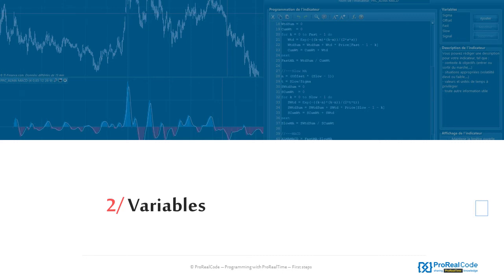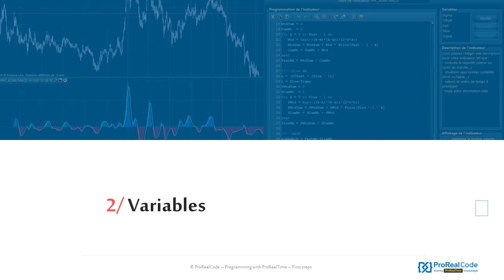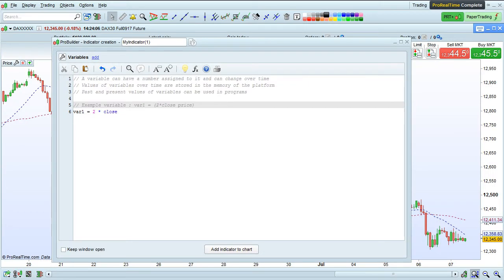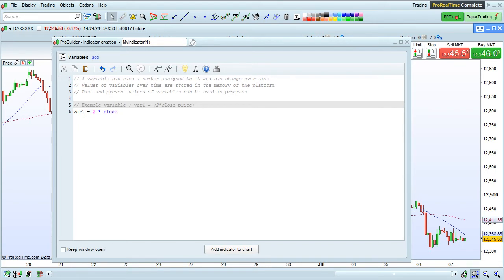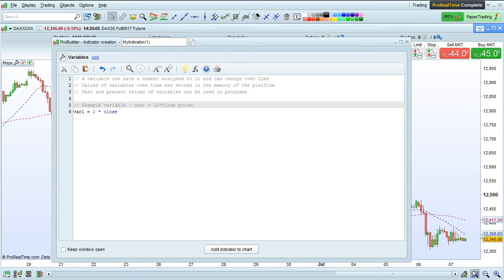What is a variable - Programming with ProRealTime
Programming with ProRealTime - Variables, definition of a variable